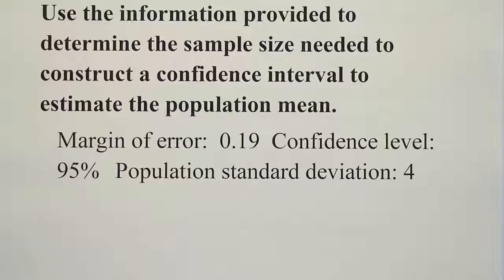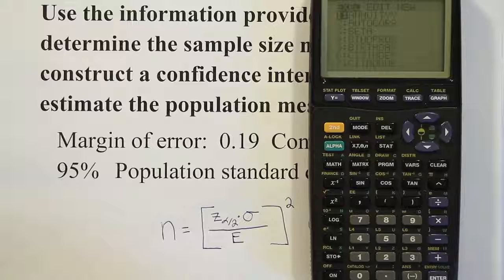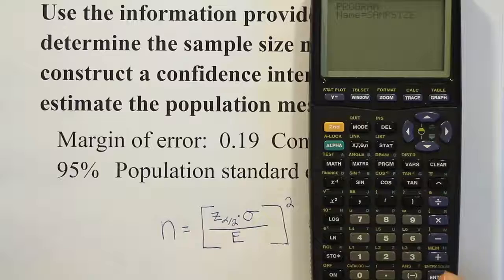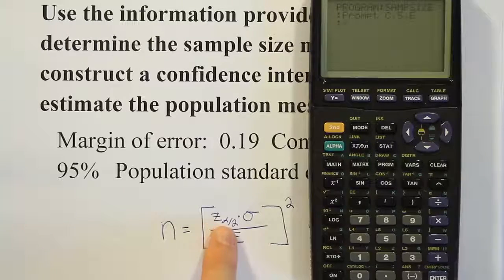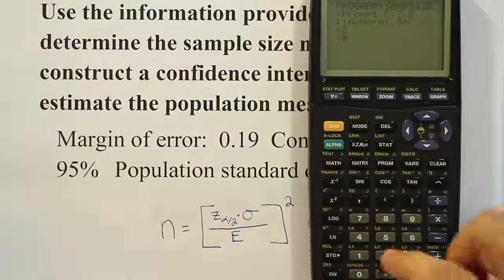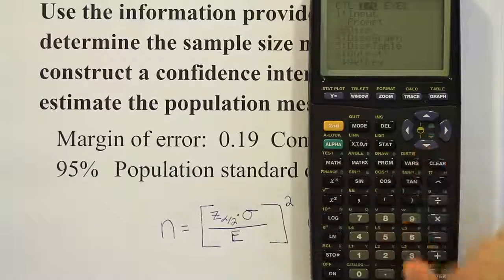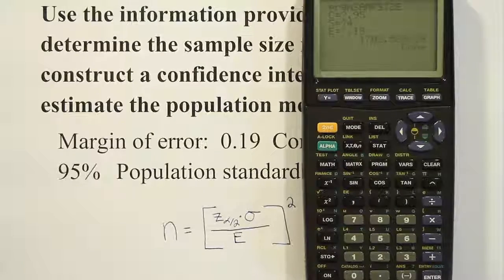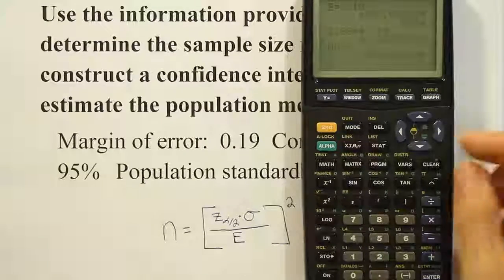Writing a graphing calculator program to calculate sample size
In this video, we write a graphing calculator program to calculate sample size when determining the sample size needed for a confidence interval to estimate the mean.